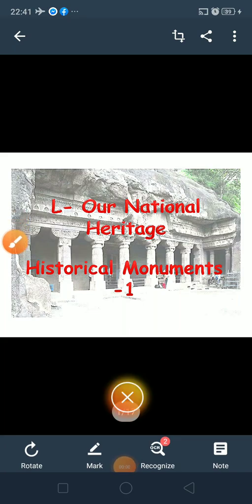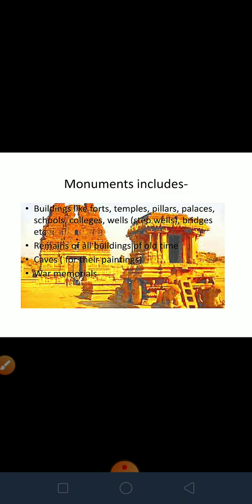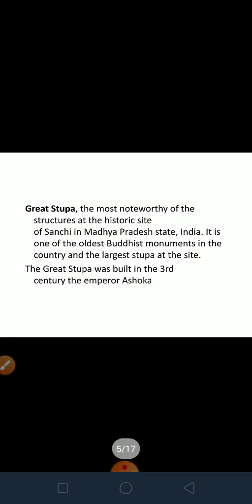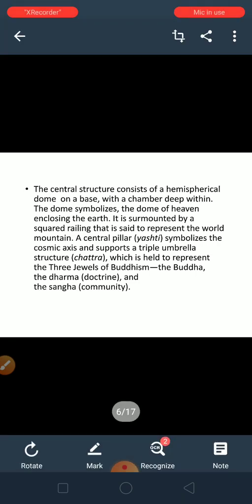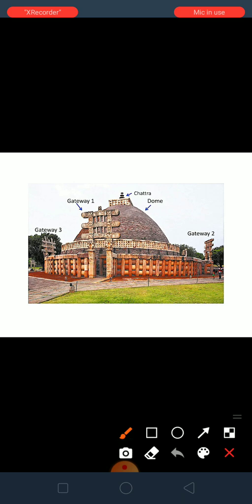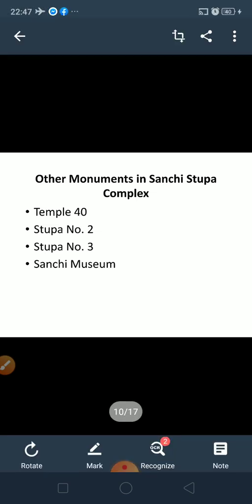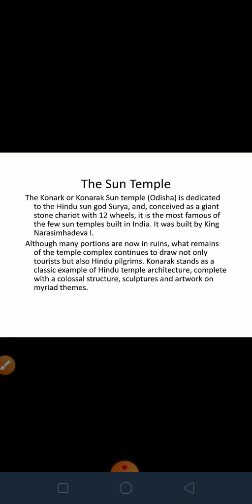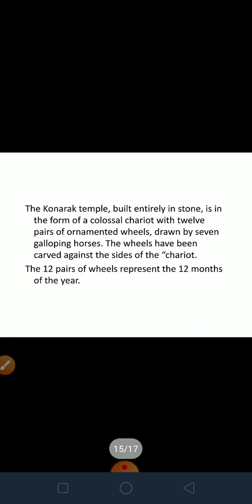Historical monuments, part 1, Sanchi Stupa and konark Sun Twmple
Historical monuments, Sanchi Stupa, Konark Sun Temple